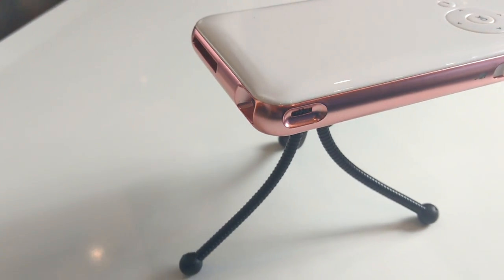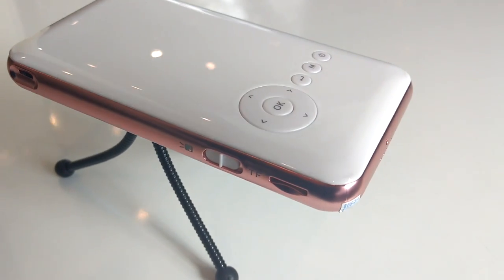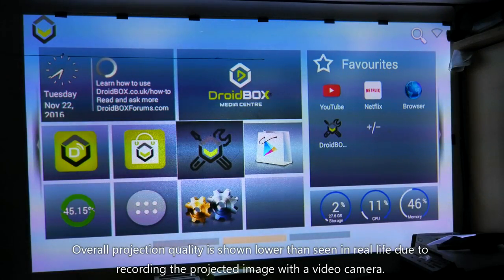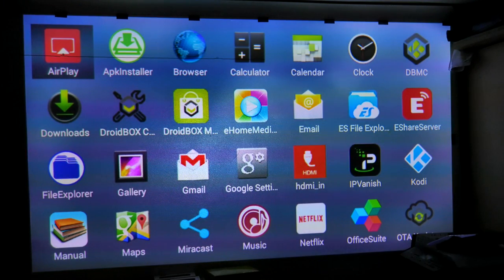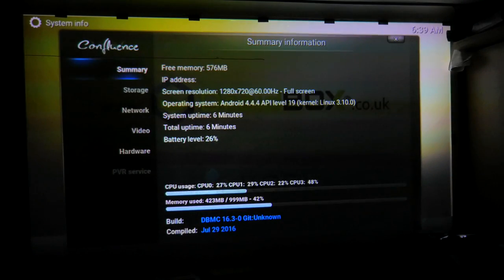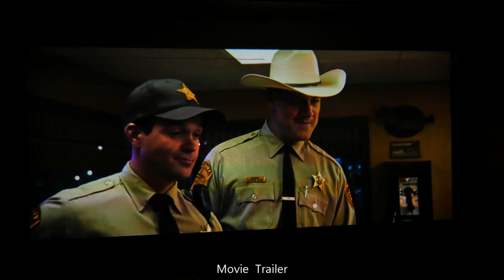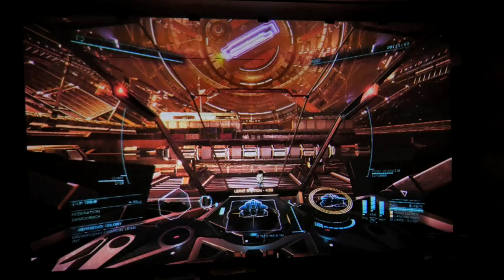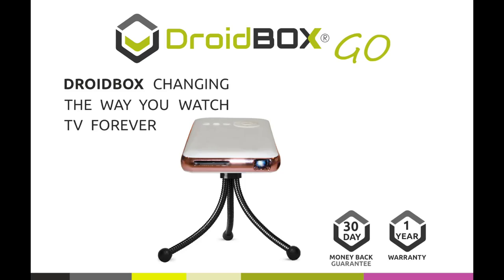Why the DroidBOX Go mini projector is the PERFECT present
The DroidBOX® Go is the perfect present for those who desire a big screen. It is small enough to fit in your bag or coat pocket, is battery and mains powered, and runs the Android operating system much like your standard DroidBOX® set top boxes.

Amazon UK
Amazon USA
Amazon Canada

The DroidBOX® Go has many uses, from watching TV and gaming on a big screen through to office presentations. The portability and built-in Android makes it an all in one device, and turns any wall into a smart TV!